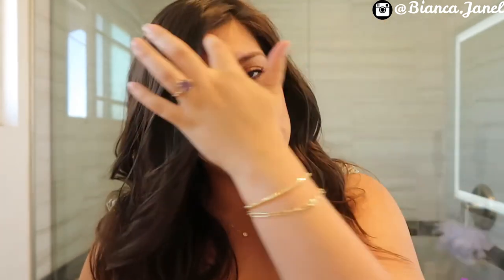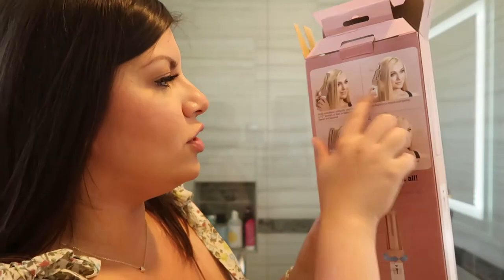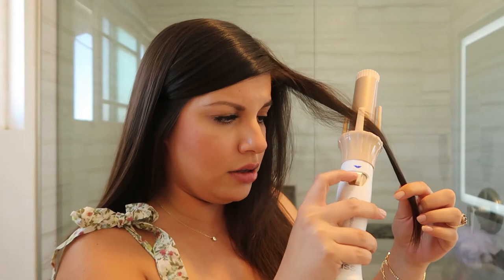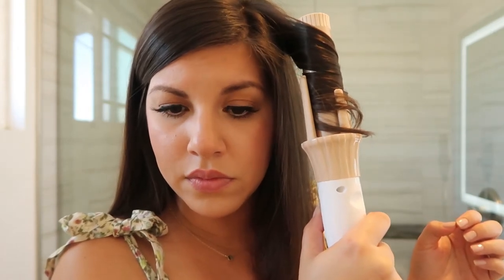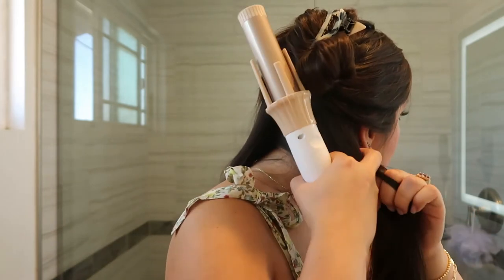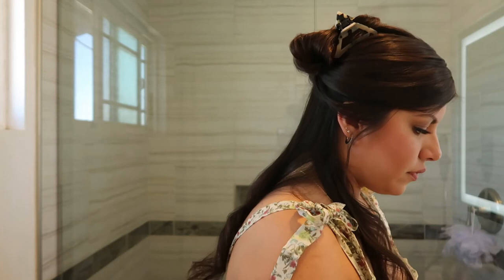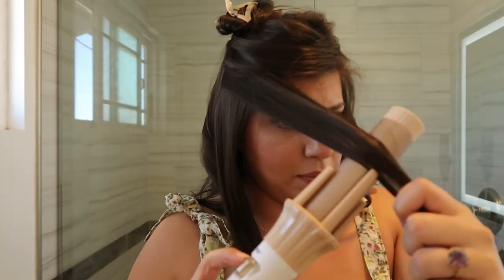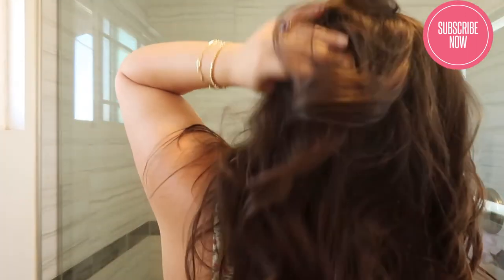How To Curl Your Hair- | KISS INSTAWAVE 101 Automatic Curling Iron Hair Tutorial | Bianca Janel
Hey Guys! ♡

This week I am coming to you with a hair tool review! I thought I would break it all up from the skin care.. If you are reading this.. Let me tell you I LOVE this instawaver. It makes getting ready so easy and gives you the most voluminous curls! In the video I go over tips and tricks on how to use this curling Iron.

If there is a hair too you would like me to test out, please leave it in the comments below!

Shop Products in Video:
KISS Instawave 101 Ceramic Automatic Rotating Ceramic Tourmaline Curling Iron

CHI 44 Iron Guard Thermal Protection Spray

Enviro 54 Firm Hold Hairspray

BIANCA JANEL
Facebook➼ @biancajpadilla